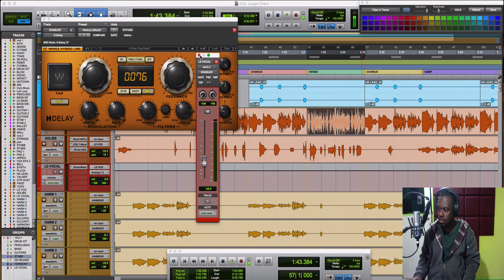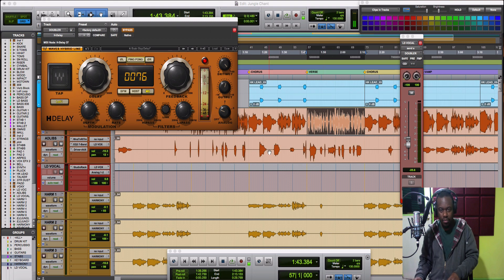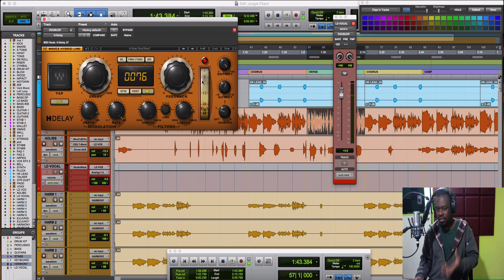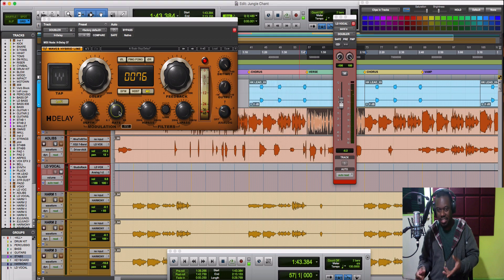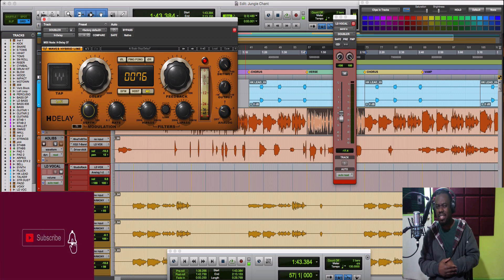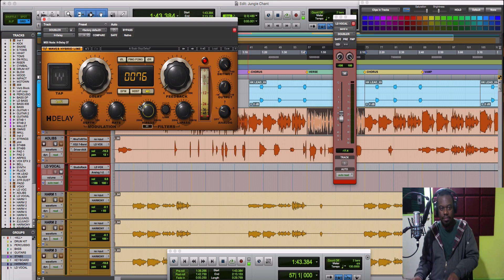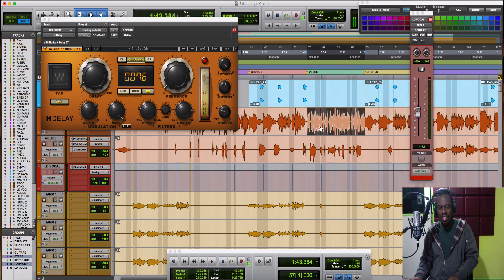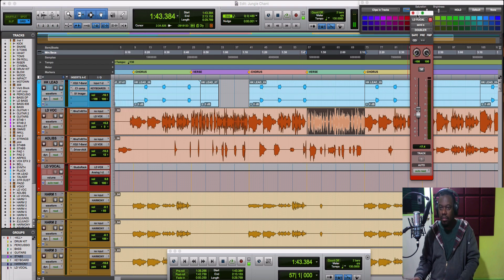Make Your Lead Vocal Extra Thick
for samples and loops